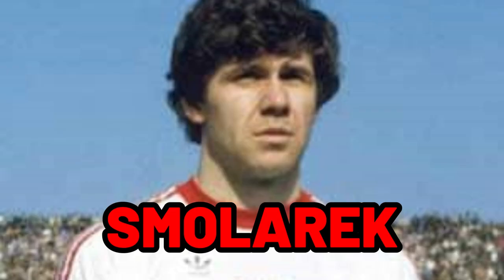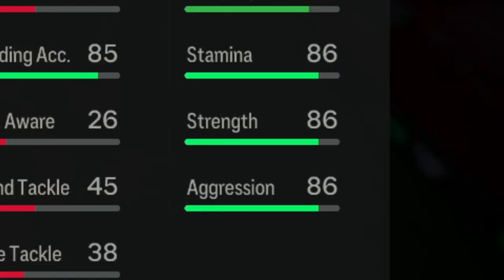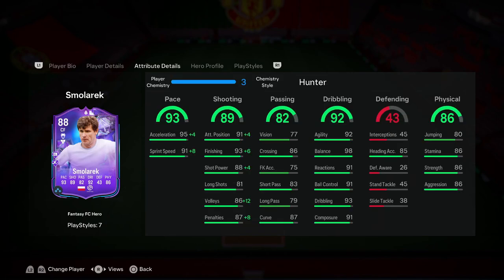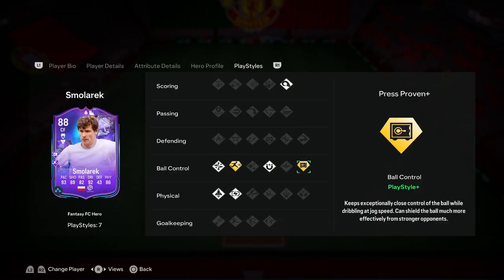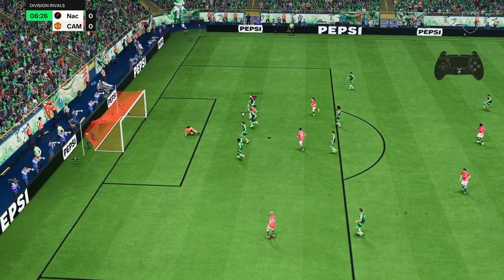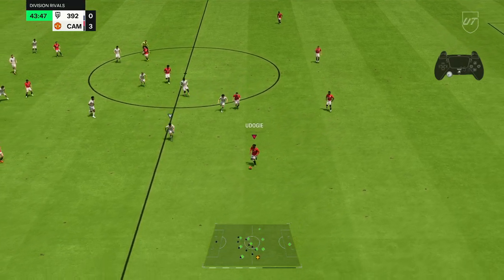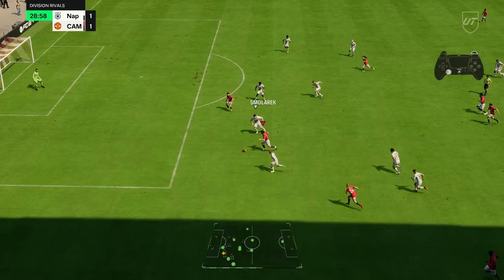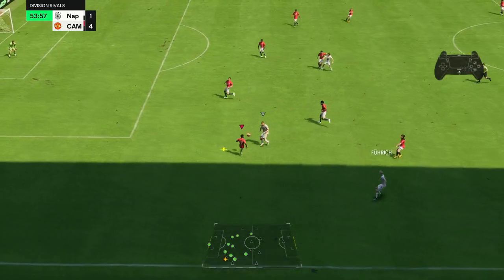YOU NEED TO COMPLETE 88 FANTASY HERO SMOLAREK'S SBC RIGHT NOW!